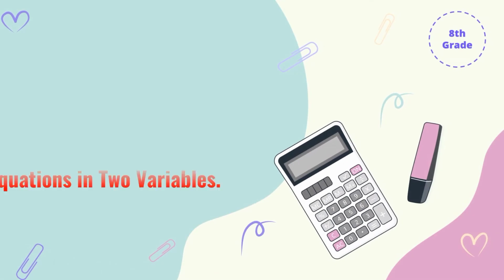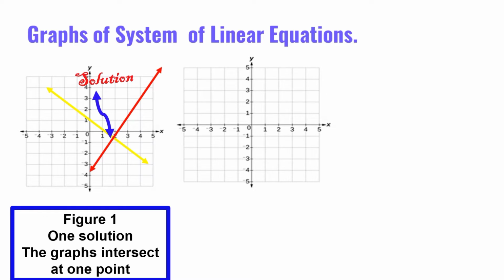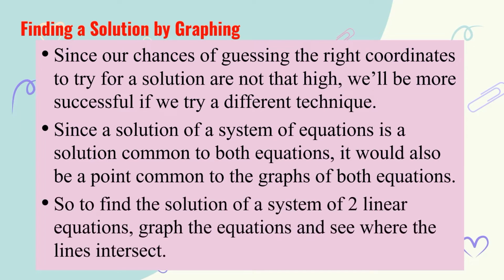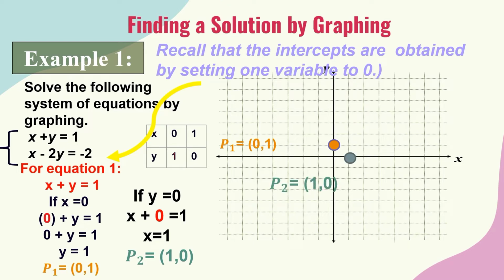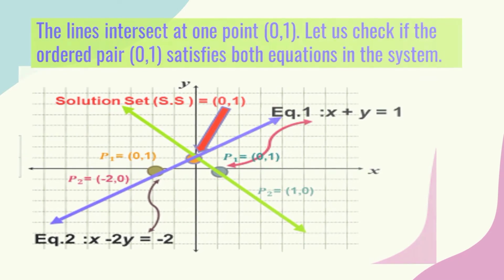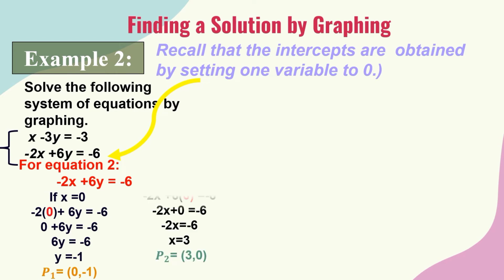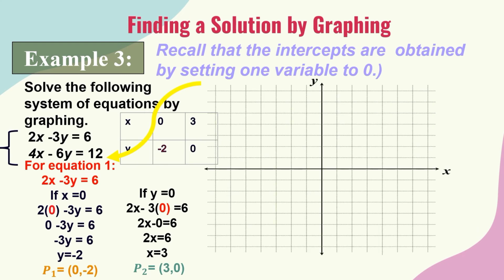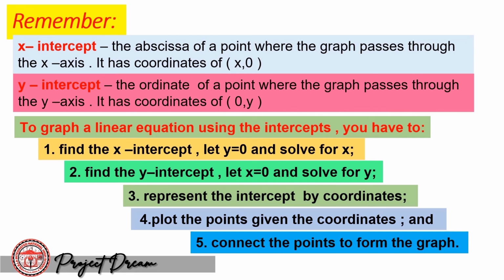SYSTEM OF LINEAR EQUATIONS IN TWO VARIABLES - MATHEMATICS 8 WEEK 7 QUARTER 1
DREAMERS, muli tayong MATH-kilahok sa talakayan kasama si Teacher LORNZ ng Pililla NHS para sa Week 7 Quarter 1 lesson ng Grade 8 MATHEMATICS.